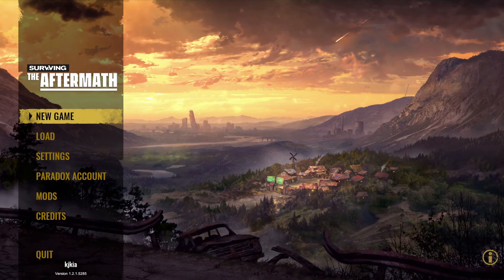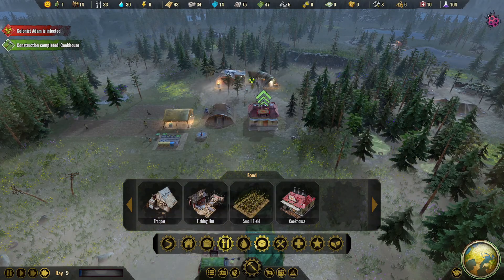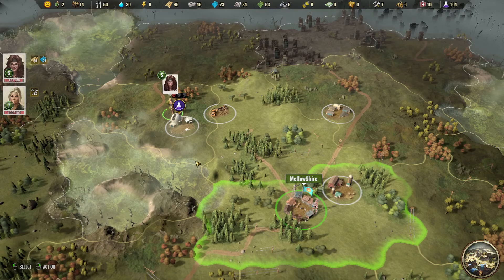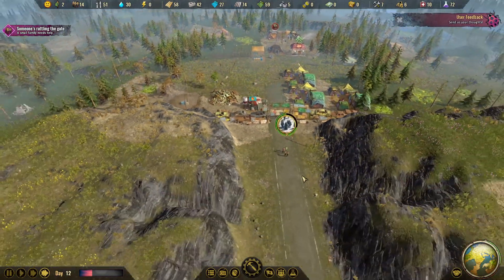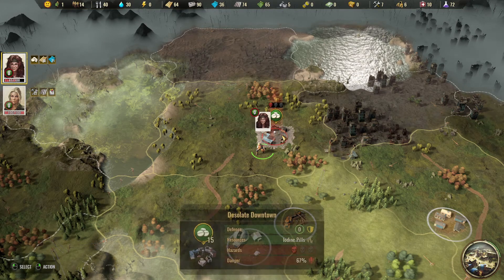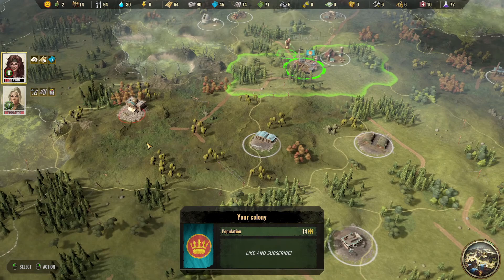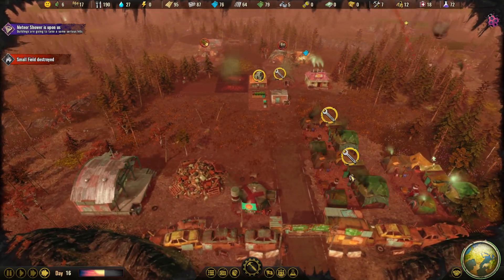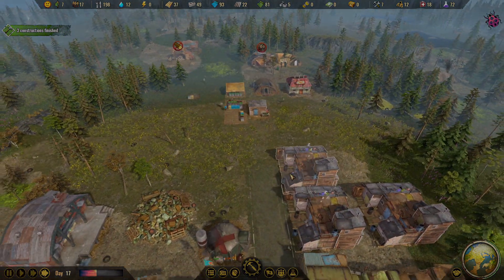Surviving The Aftermath | Ep. 2 | Update 2 | Societies and Trading | Post-Apocalyptic City Builder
We found other societies and build a trading center! In episode 2 of Surviving The Aftermath with the latest update. Here we are working towards researching the new items that were added in the last update. It takes some time, which is a good thing! Paradox Interactive is doing things right with this one!